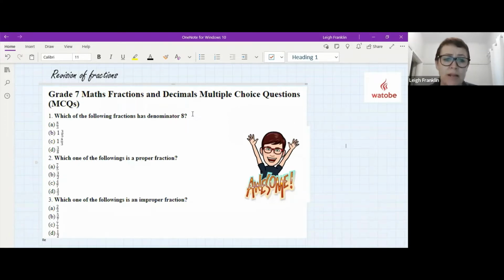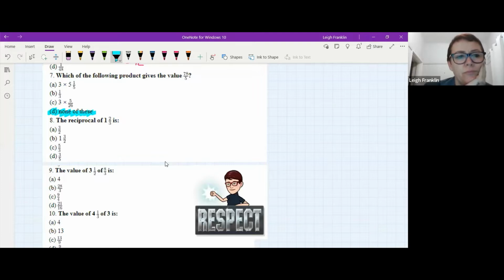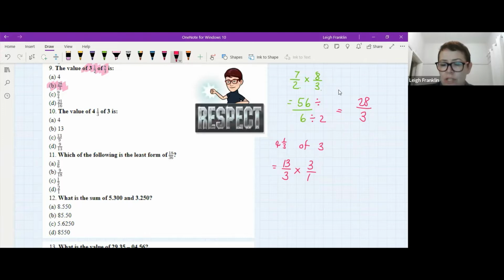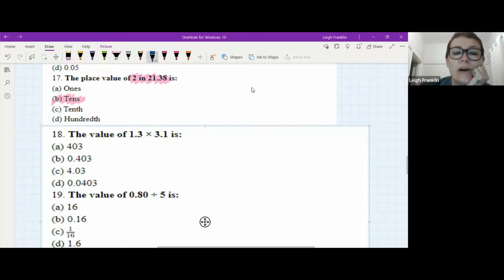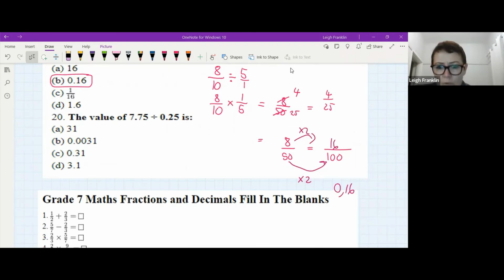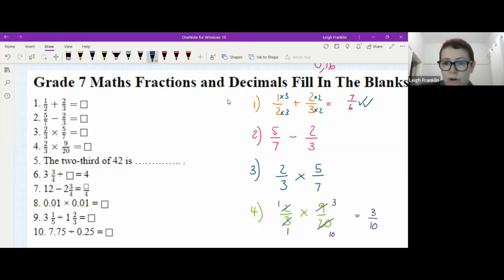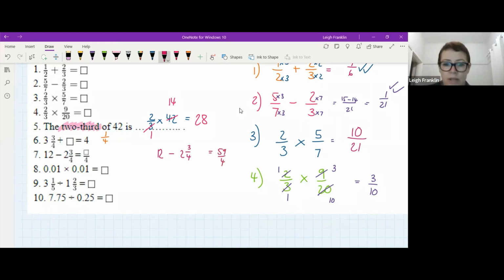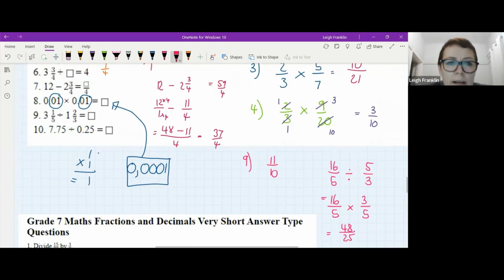Grade 7 - Term 2 Revision (fractions)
Grade 7 | revision | fractions | decimals | proper | improper | reciprocal | multiply  add | subtract | compare | place value | convert | divide | mixed |